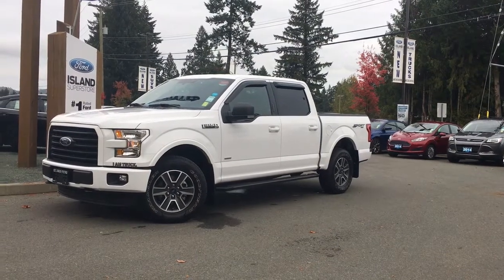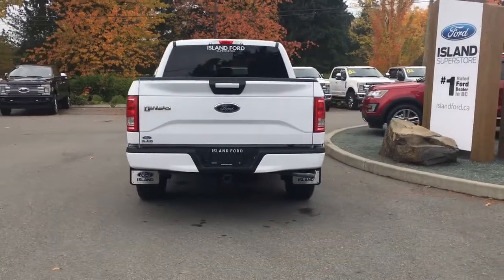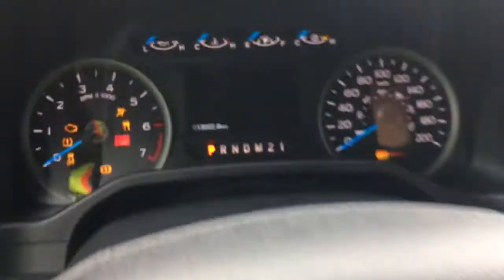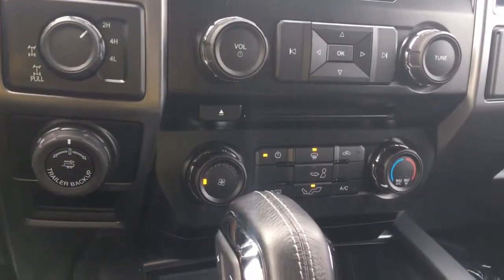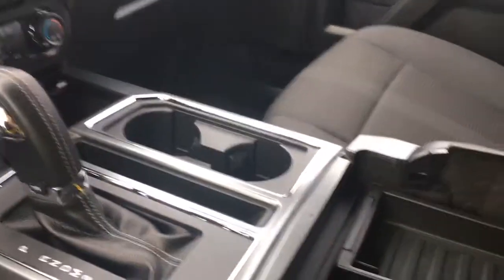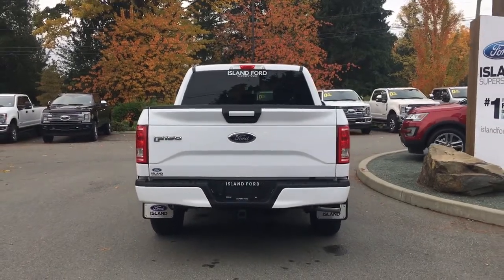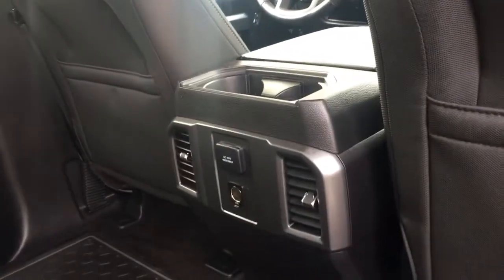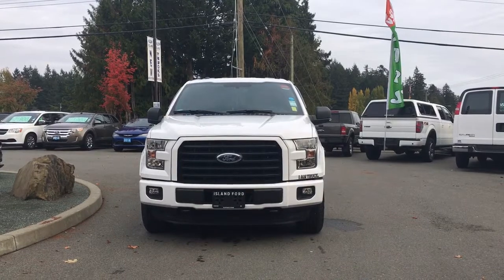2016 Ford F-150 XLT, Backup Camera, Sport, EcoBoost Review|Island Ford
Come down today to check out this 2016 Ford F-150 XLT!
Comfortable bucket seat that’s powered with lumbar for the driver, The passenger has lumbar too.Total seating for five with a 6040 split rear seat so you can bring along people and gear. A 5 1/2 foot box that’s line with the tailgate step makes it easy to get in Thai things down and clean up. A 2.7 L V-6 eco-boost engine get you where you want to go. Enjoy media choices of AM/FM Sirius radio or CD. Rear defrost heated and powered Sideview mirrors halogen headlights and fog lights let you see And be seen. Grab handles and running boards keyless entry keypad as well as a keyless entry Farb make it easy to get in and get away. (Uploaded by DataDriver).